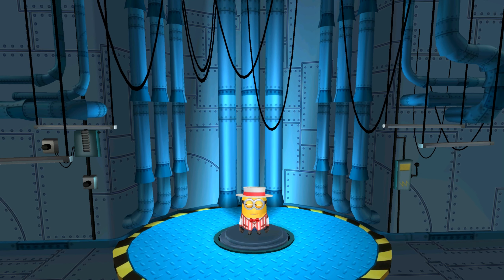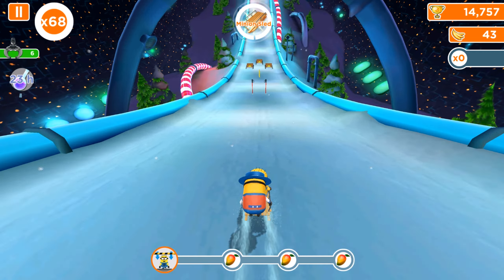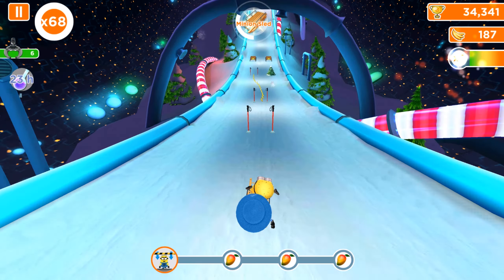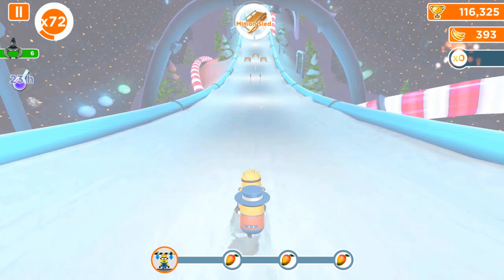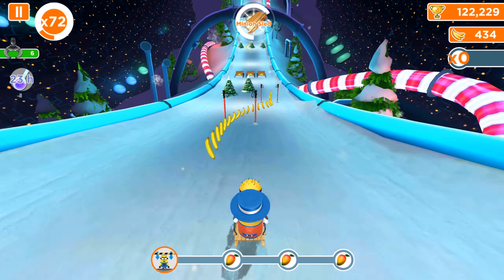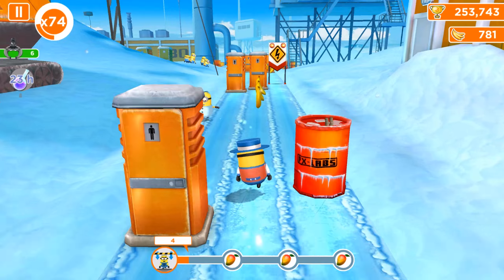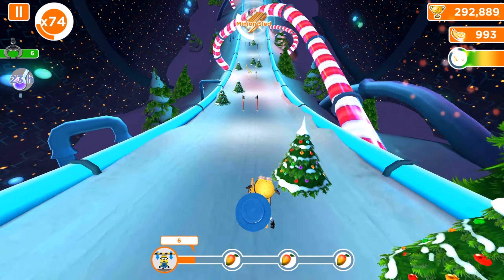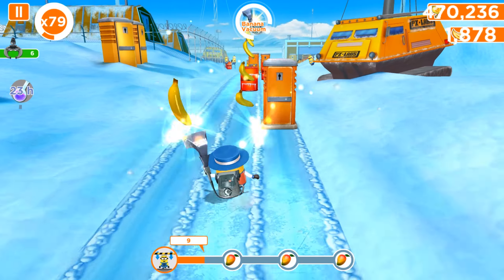Barker minion Golden Tickets, Prop and Arctic Base Map ! Despicable me Old version